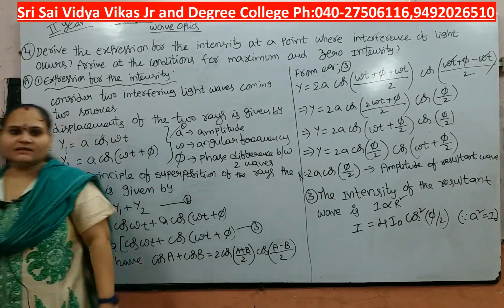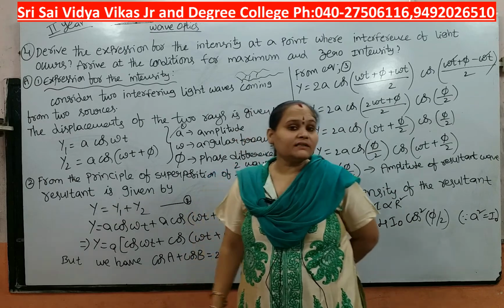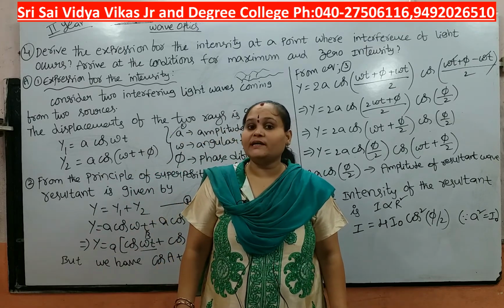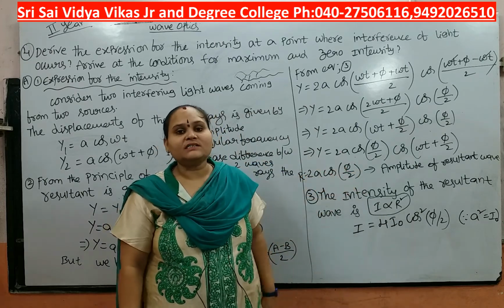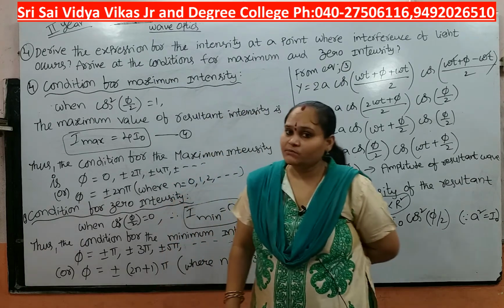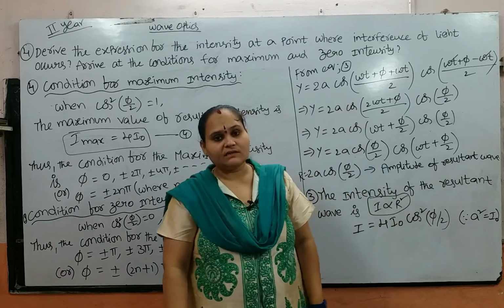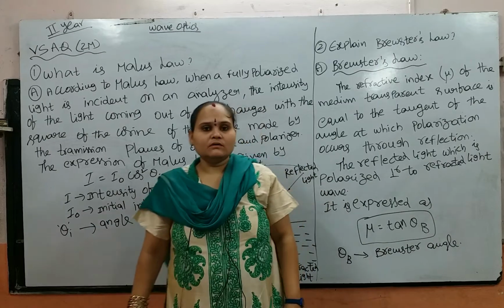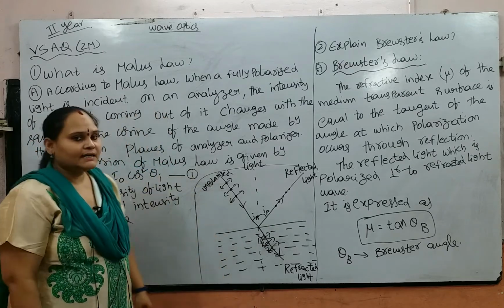3 Wave optics class 3 (Physics Inter 2nd Yr MPC,BIPC)